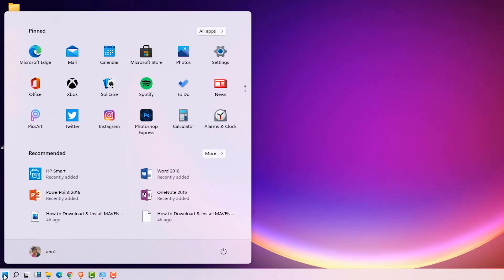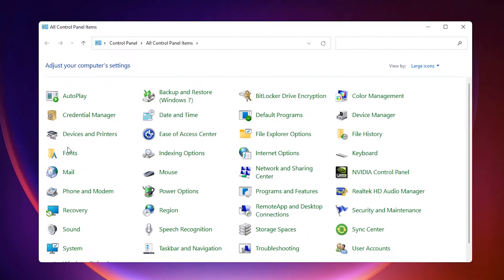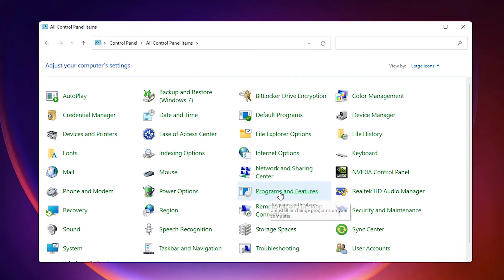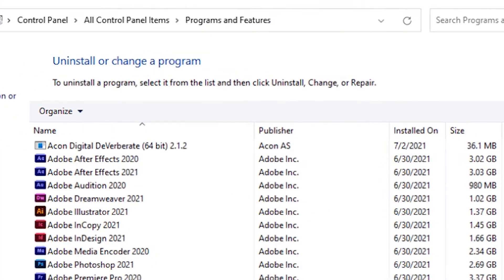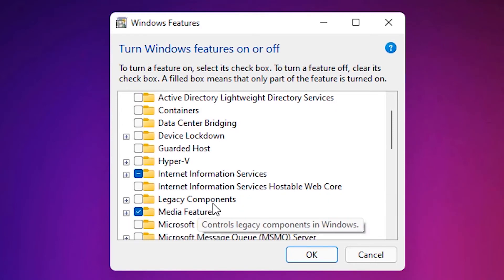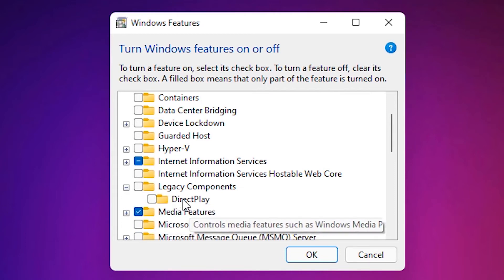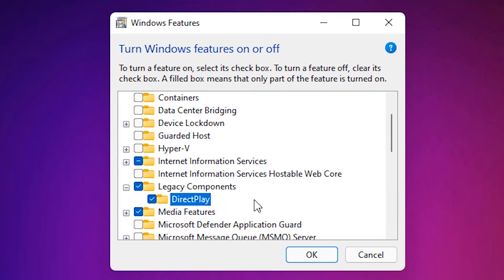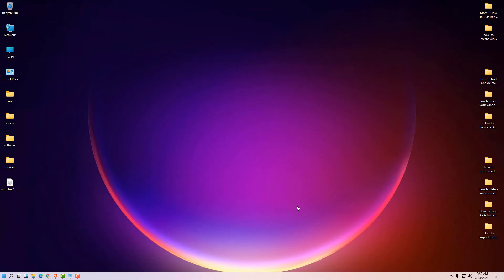How To Install DirectPlay In Windows 11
DirectPlay  is used in many  old software and many  old games    it is very easy to install and by the simple one or two clicks we can install it on Windows 11 operating system.

►Timestamps
0:00 - Intro
0:13 - Install DirectPlay In Windows 11